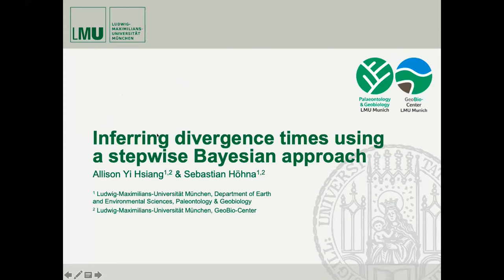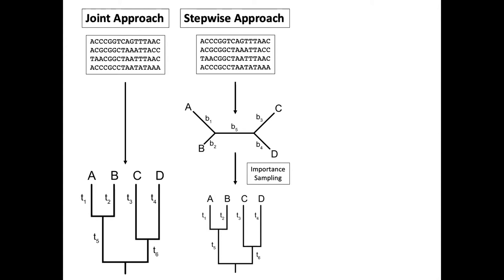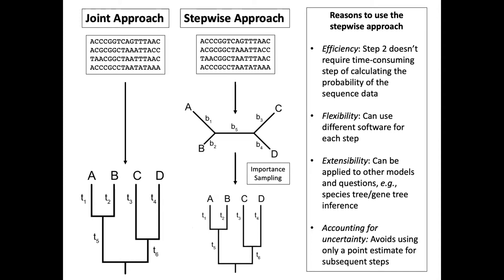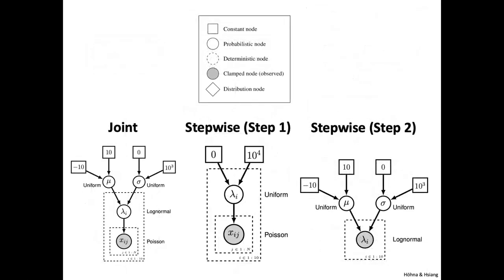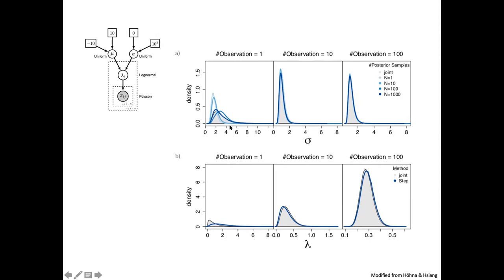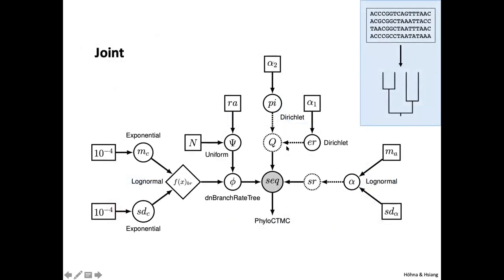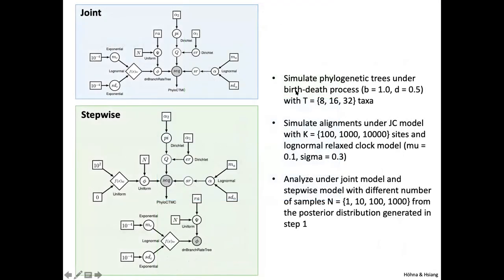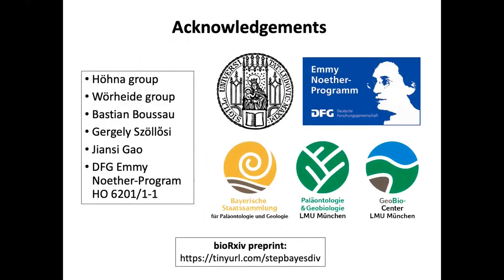micphy2021 hsiang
'Inferring divergence times using a stepwise Bayesian approach' by Allison Yi Hsiang (LMU Munich)